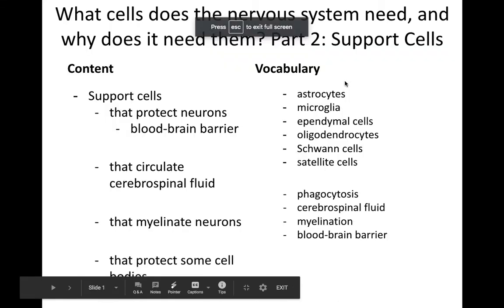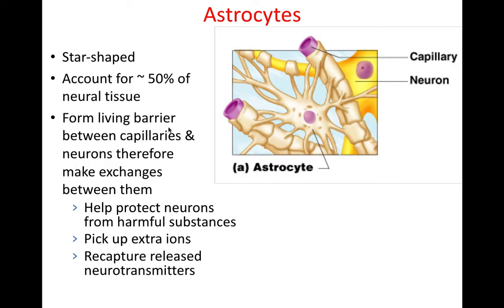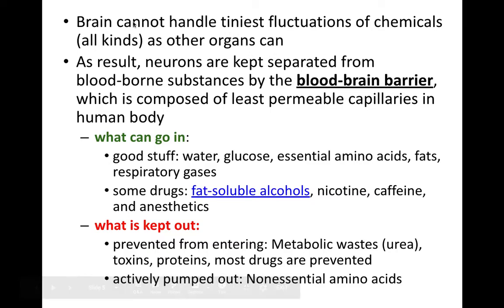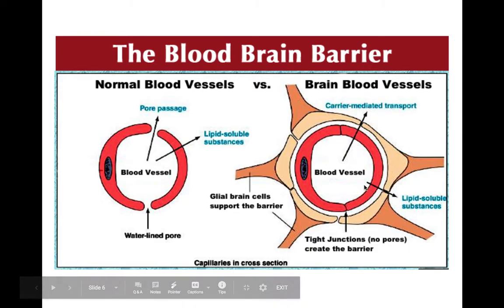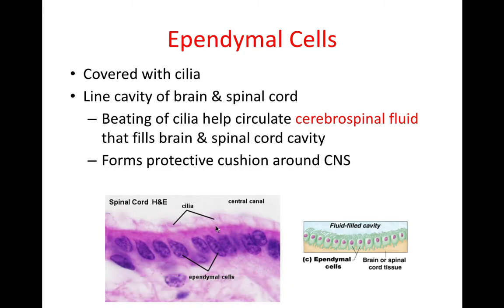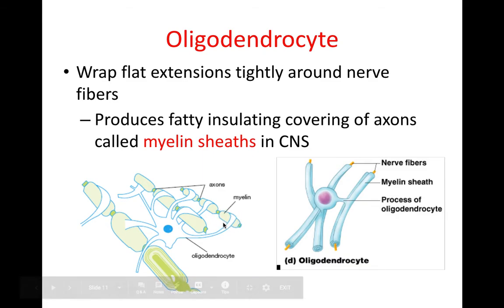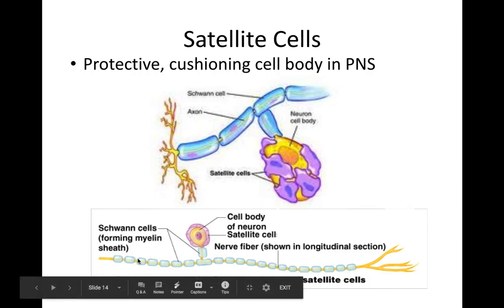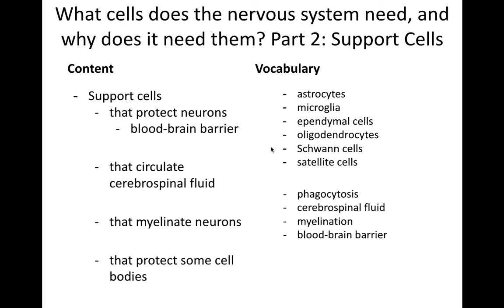Nervous System 1C cell types, part 2 support cells